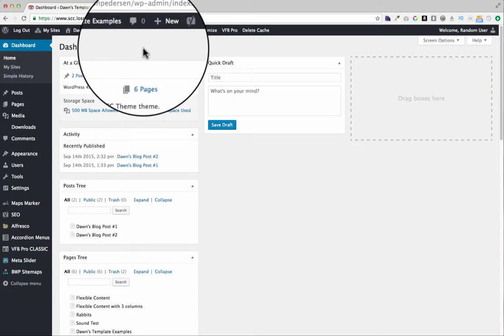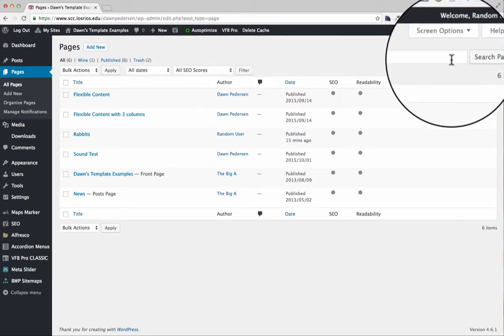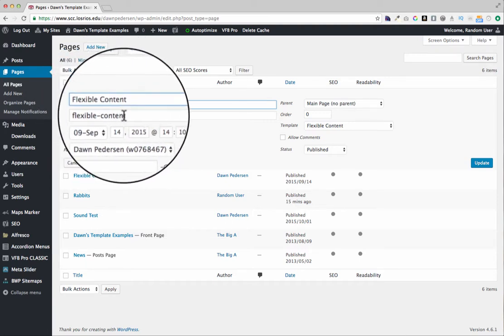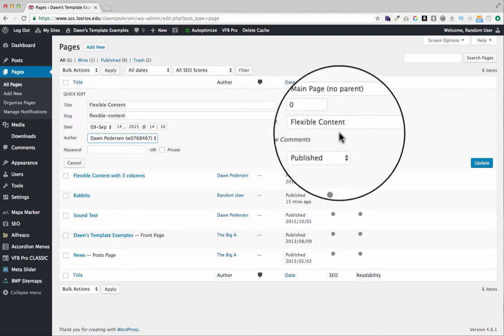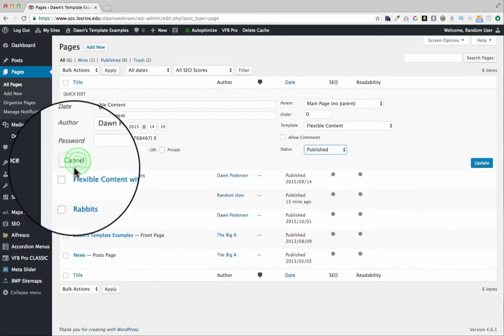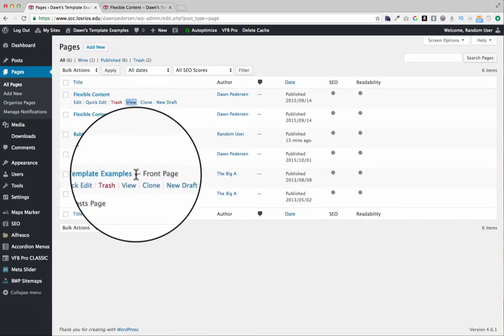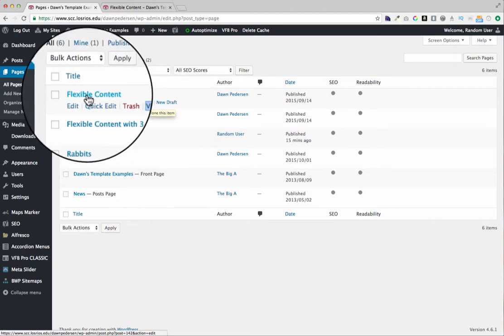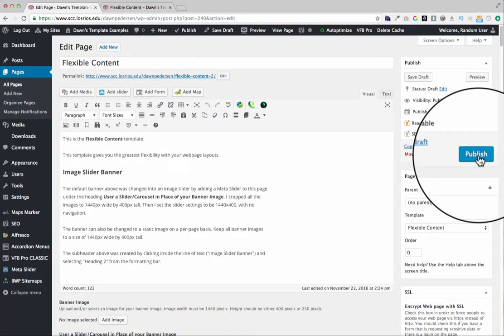SCC WordPress Lesson 3: Page List, Quick Edit, and Cloning a Page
An overview of the list of pages in an SCC WordPress subsite, along with how to Quick Edit and clone a page.